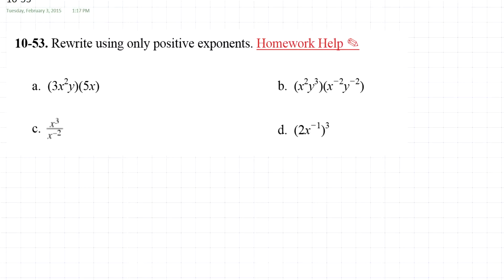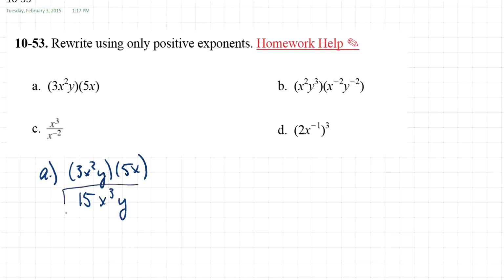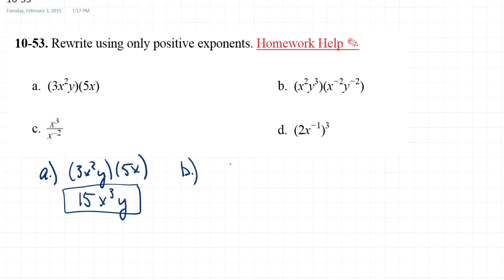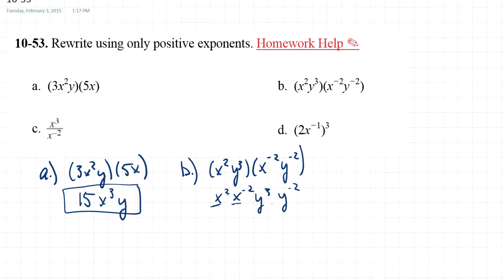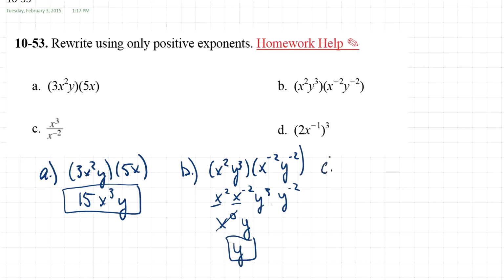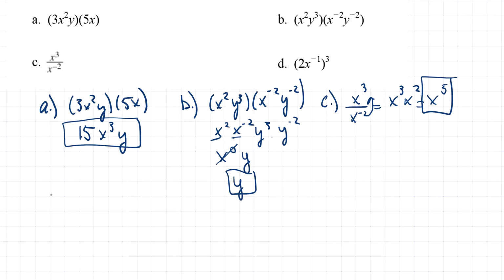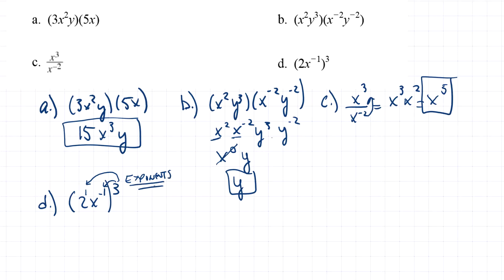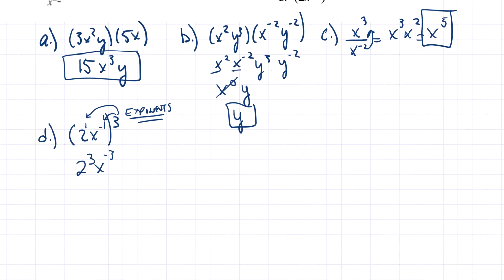H 10 53